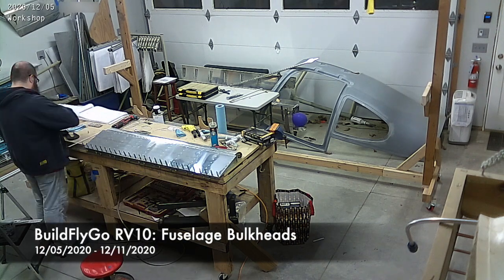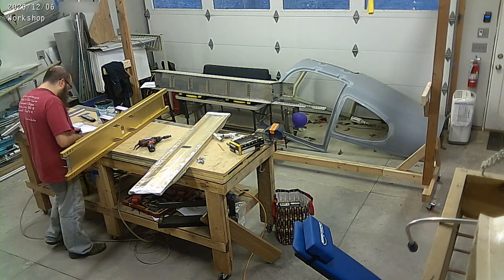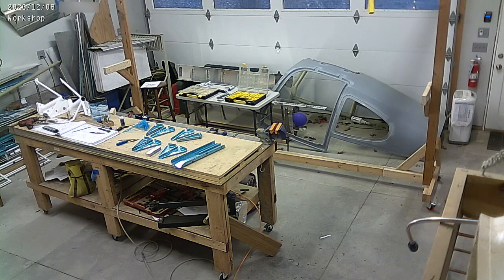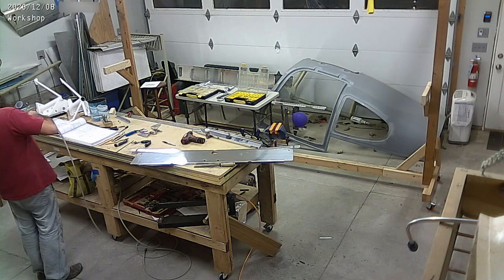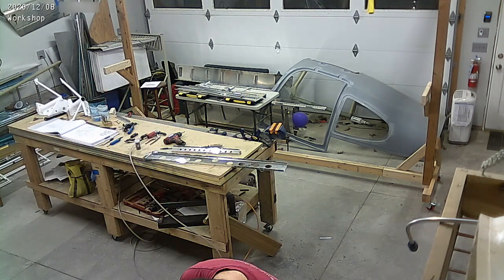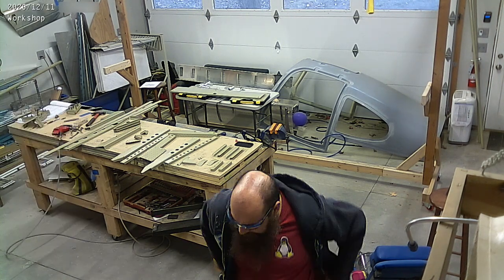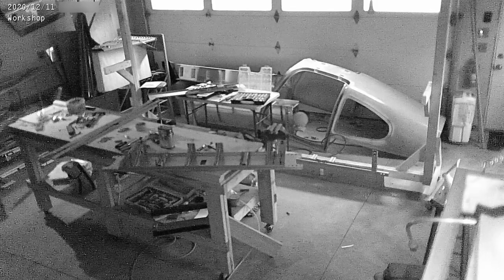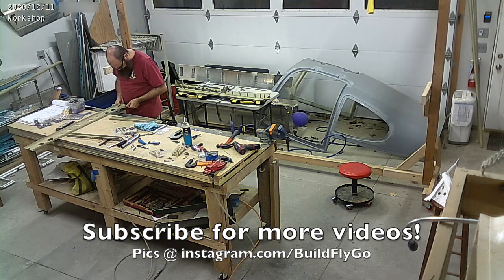RV-10 Build: 12/11/20 - Starting on the Fuselage!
Starting on the Fuselage. We power through the fuselage bulkheads and make great progress.